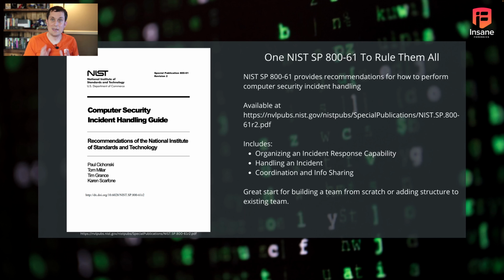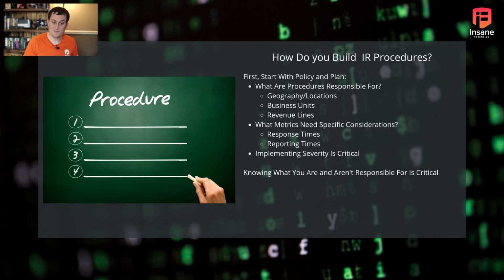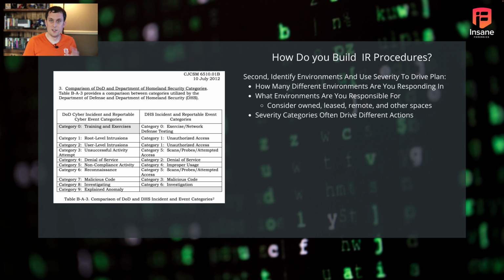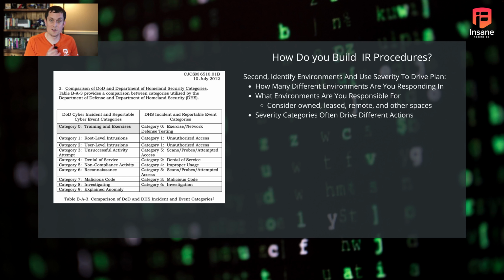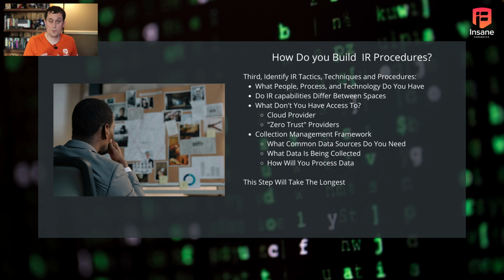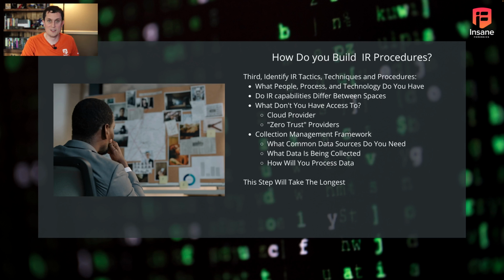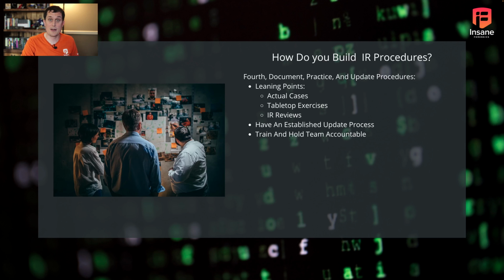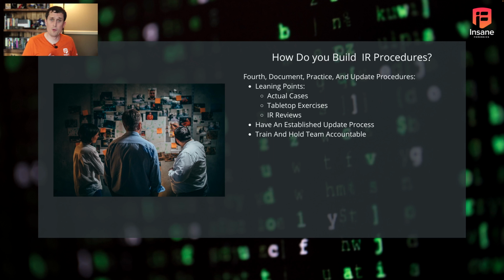IR Plan, Policy & Procedures Part 3: How To Write a Cybersecurity Incident Response Procedures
Over the past two TechTalkTuesday we talked through how to build an incident response plan and policy. This week we explore how to build incident response procedures. Procedures are often what people think of when you say IR plan and many considerations need to be made to tailor the incident response procedures to your organization.

Hire us for managed detection/response, threat hunt, or incident response case